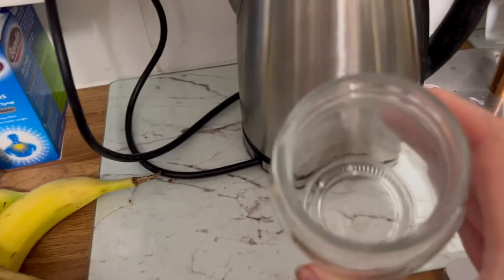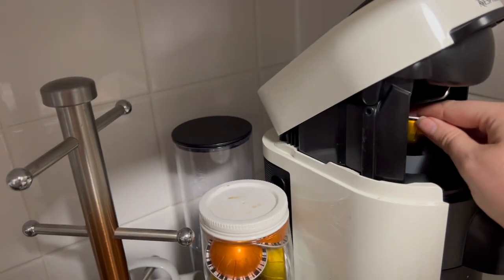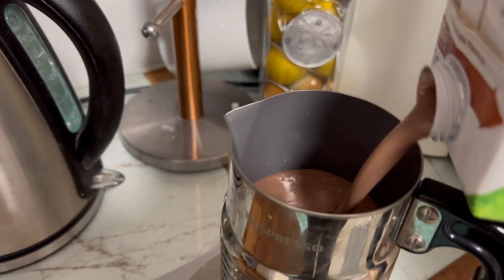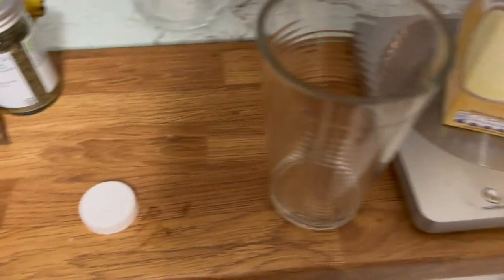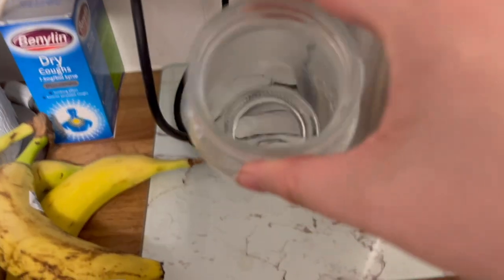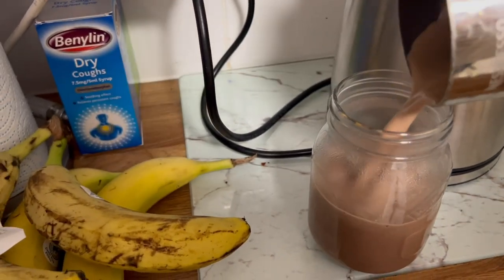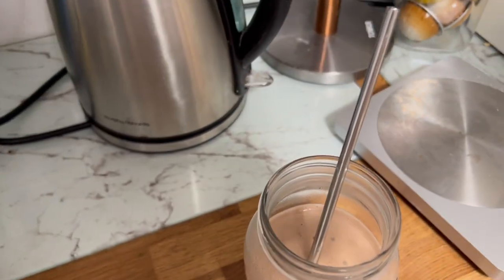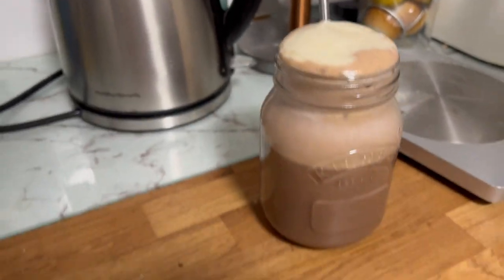Hate breakfast? 14.5g Nespresso Protein coffee - I got you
Nespresso vertuo machine
Nespresso aerocinno 4
kilner jar

Earn extra income:
airtime rewards
Here’s link My favourite retailers now pay for my mobile bill, join @airtimerewards and get free credit using my code XDWUJ8GY get 50p using this link